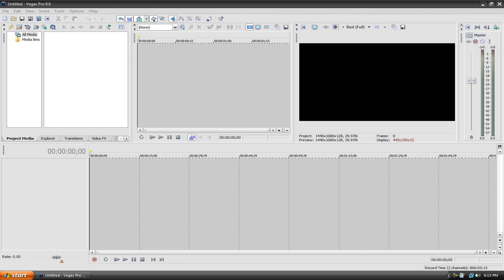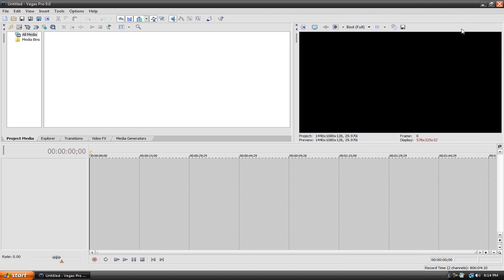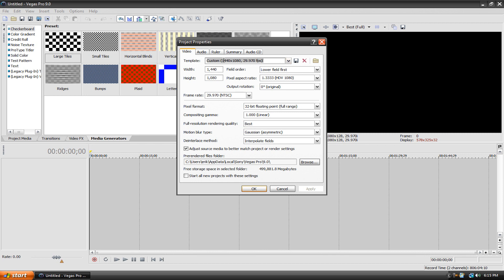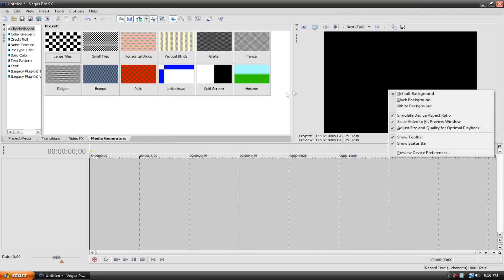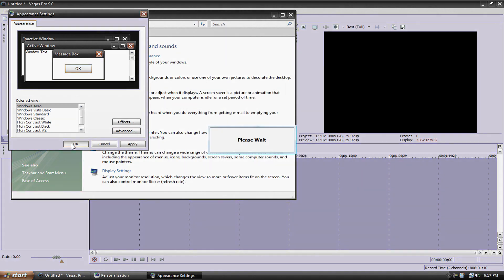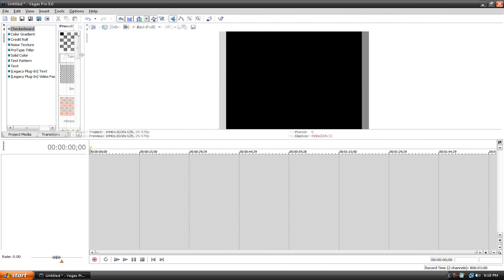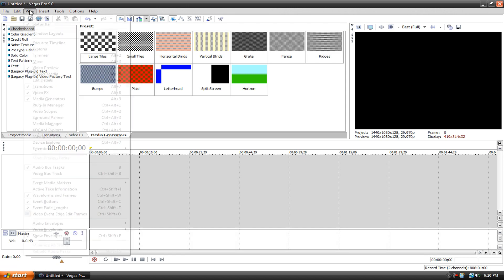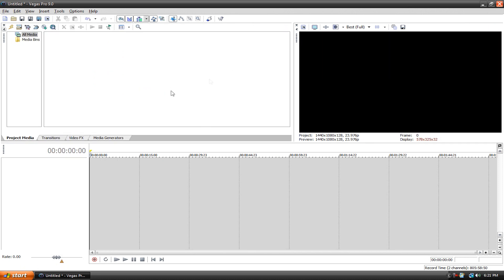Sony Vegas - Organization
Basic tips for organizing your layout in Vegas.